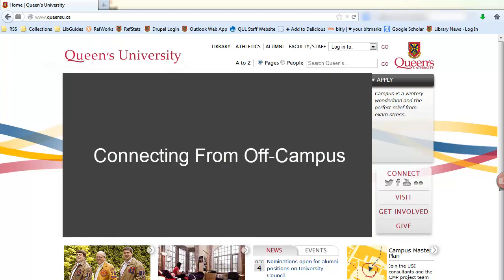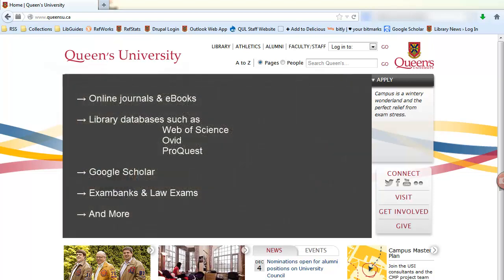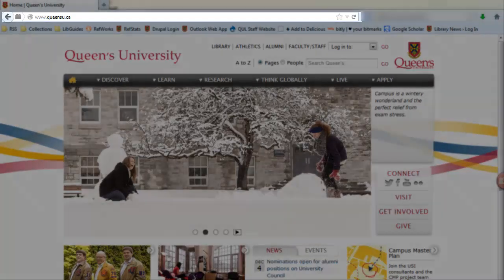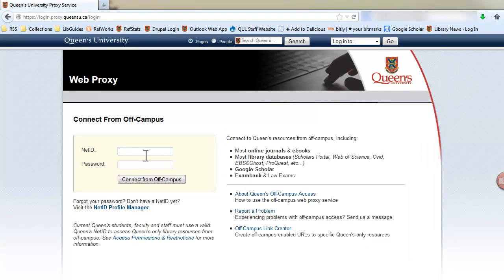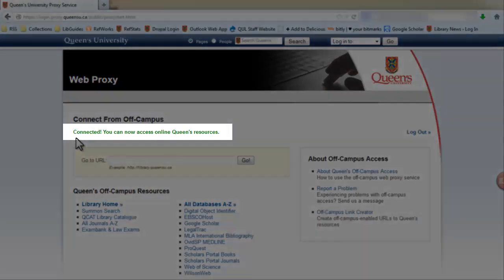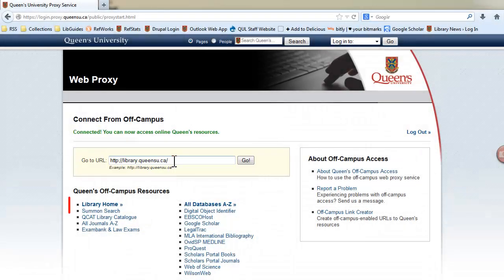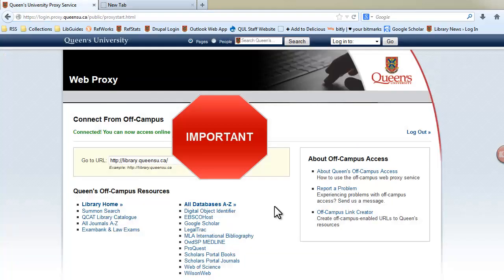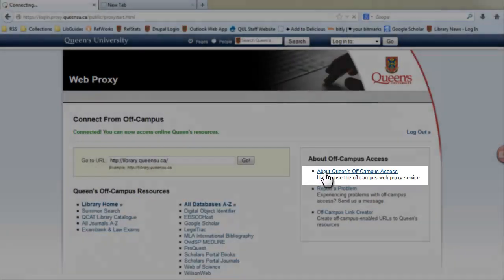Connect From Off-Campus - Queen's University Library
A video tutorial explaining how to connect to the Queen's University web proxy from off campus